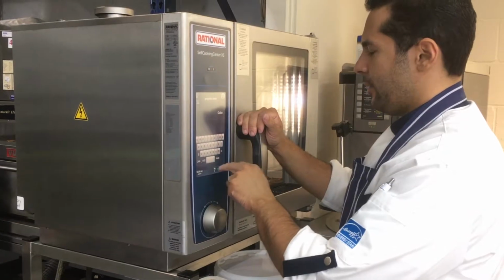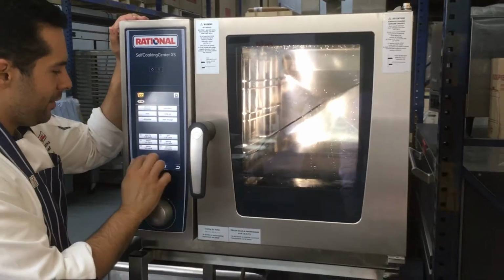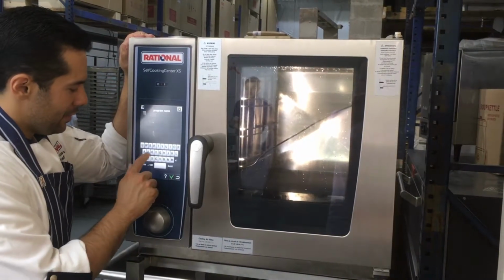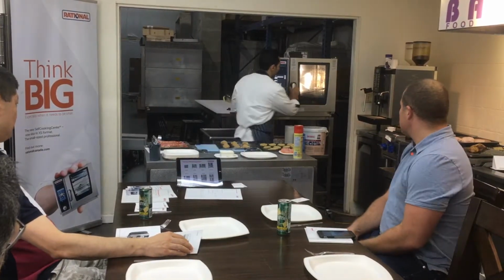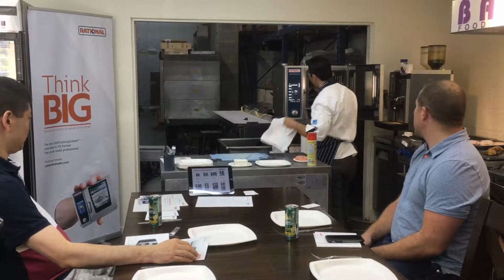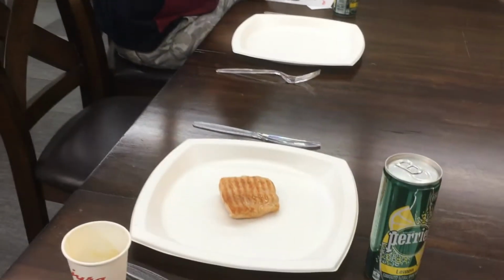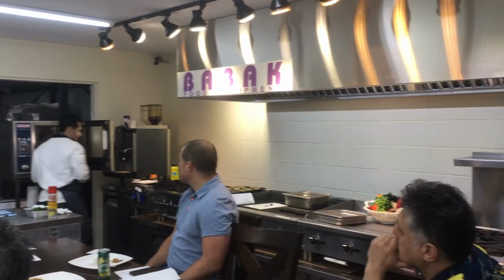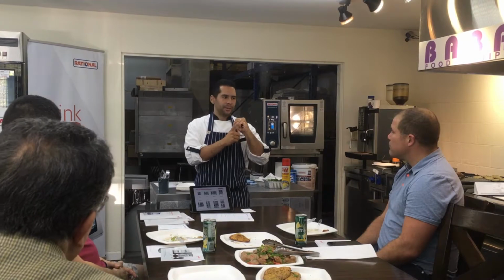Rational Cooking Live